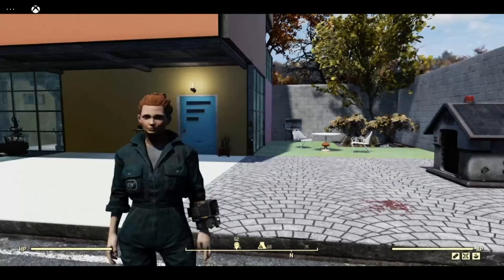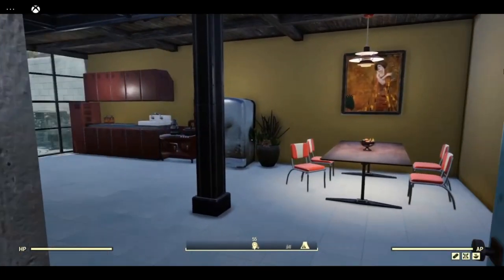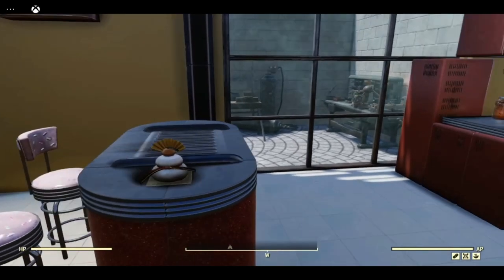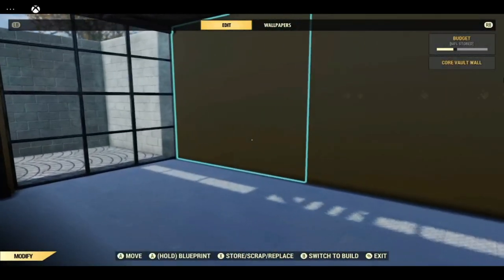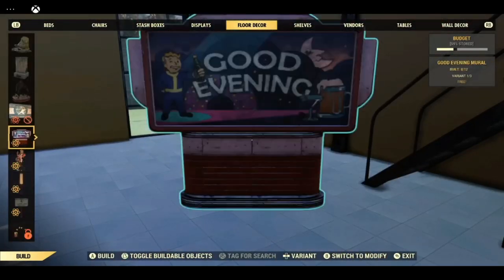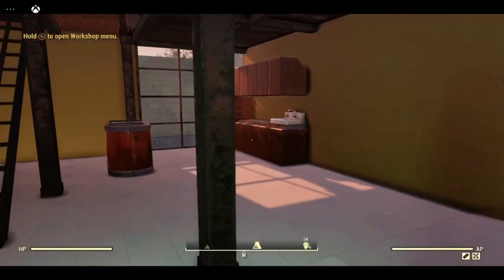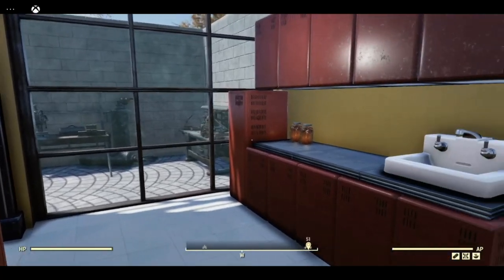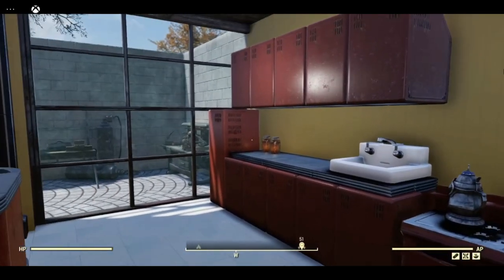Fallout 76 - Building 101 - How to build a fitted mainframe kitchen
Join me to learn how to build modular mainframe fitted kitchen as showcased in the Pop Art House.